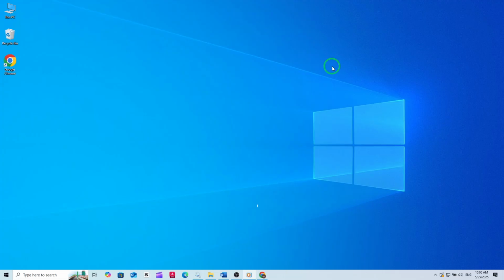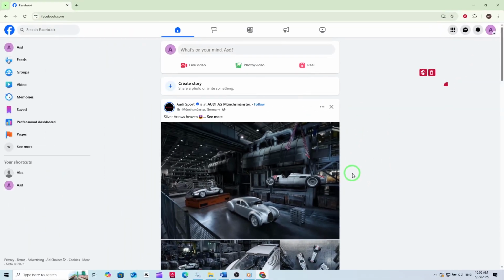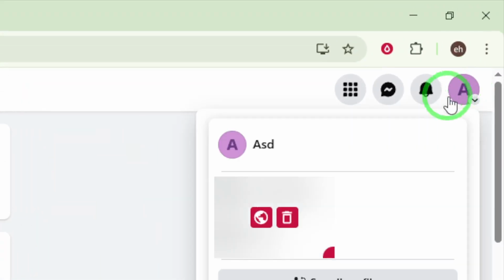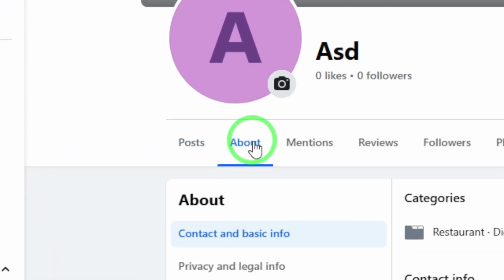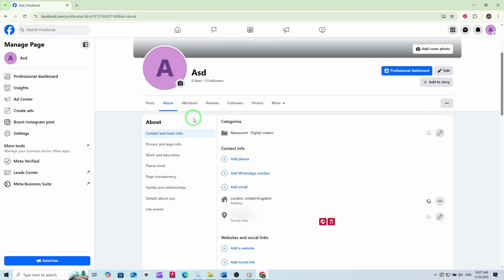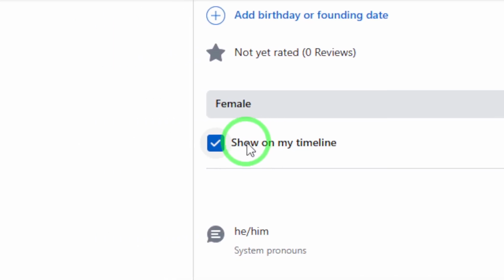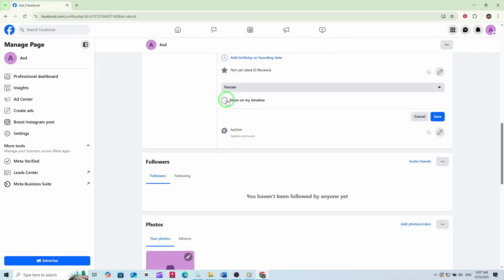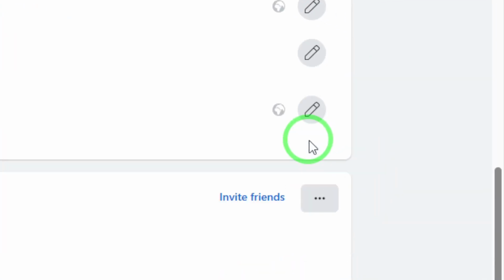How To Hide Gender On Your Page On Facebook On PC (New Update)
Learn how to hide gender on your Facebook page on PC with the latest update. This step-by-step guide helps you control your privacy by removing gender information from your public profile. Follow these easy instructions to keep your personal details private.

1. Open Facebook from your browser.

2. Click on your profile photo at the top right corner.

3. Enter your page and click on About.

4. Next to Gender, click on the edit icon.

5. Uncheck Show on my timeline, then click Save.-
Timeline:
00:00 Start
00:12 How to do it
01:05 End